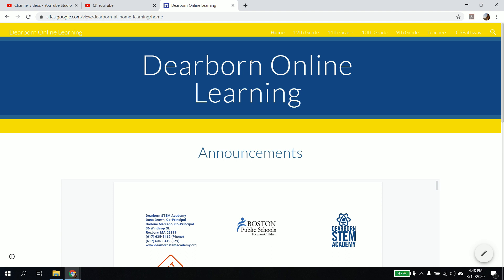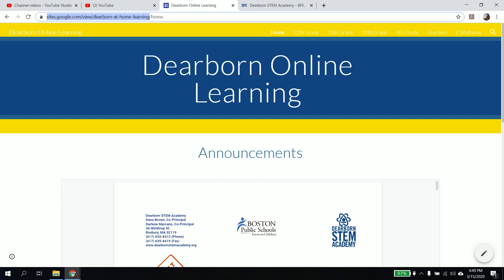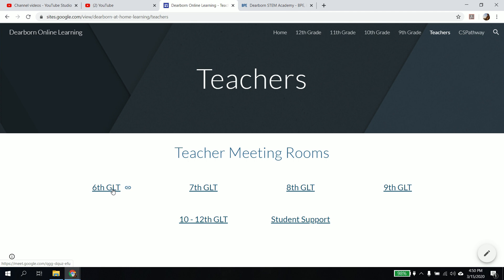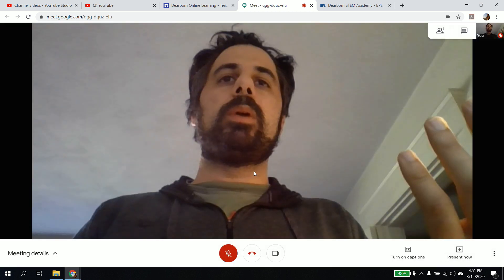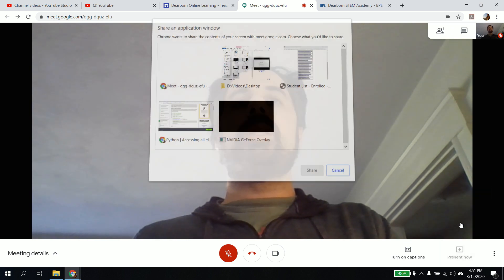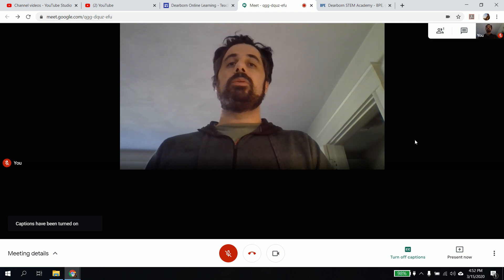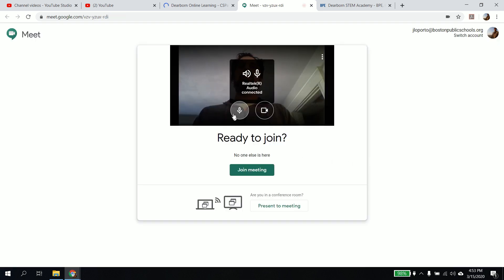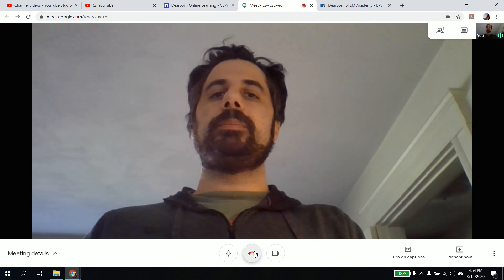Getting to Online Meetings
This video will help DSA teachers get to their online meetings.